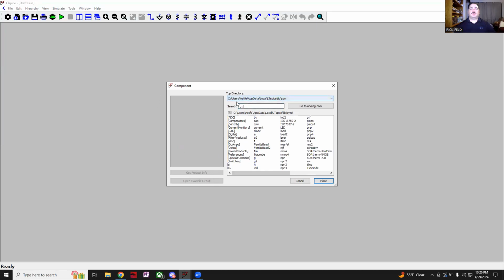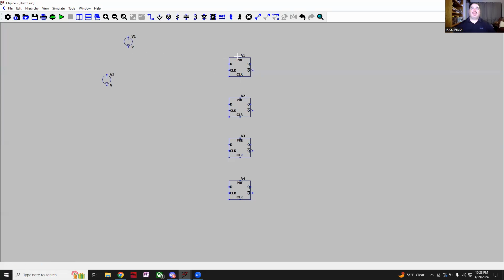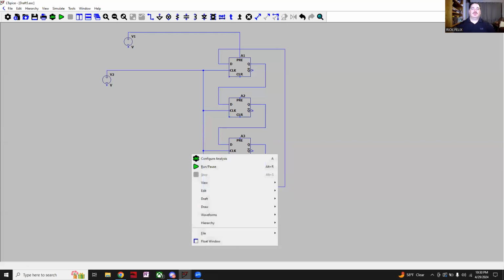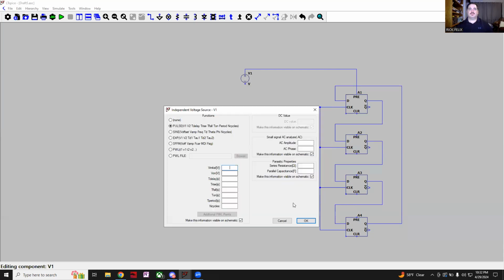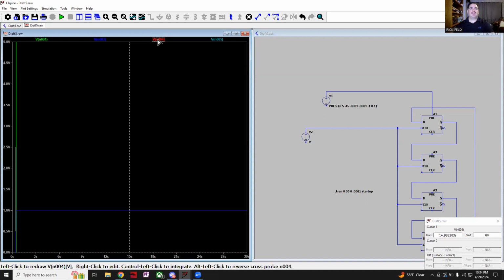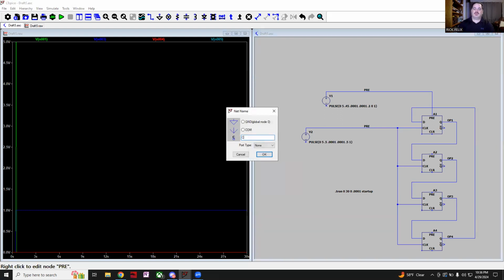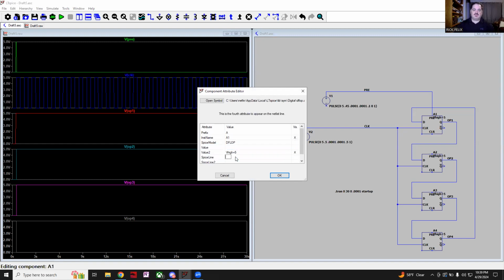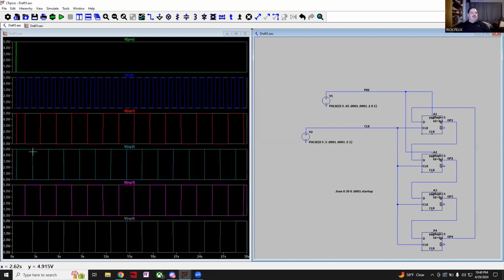Term Paper - ET255 Spring 2024